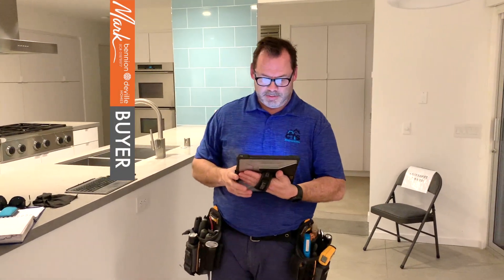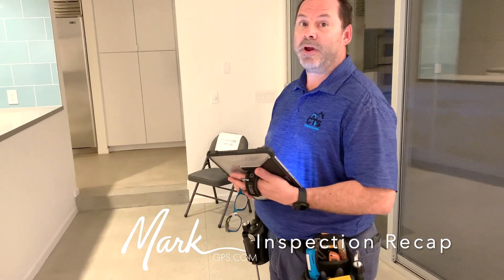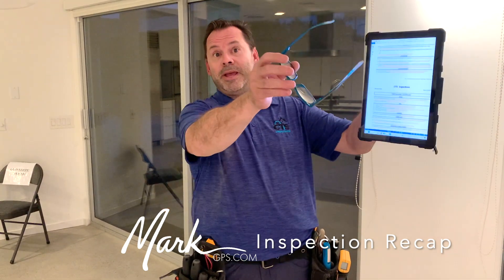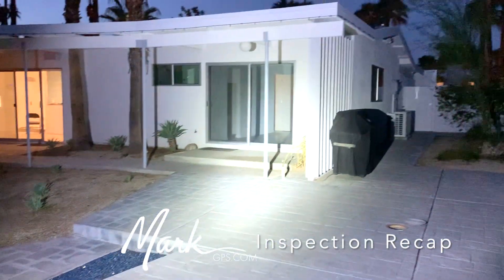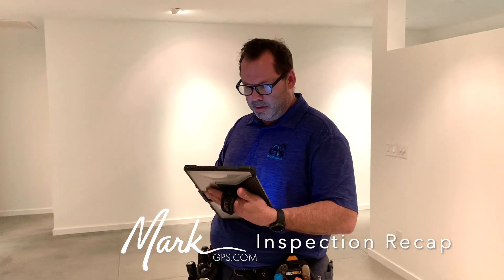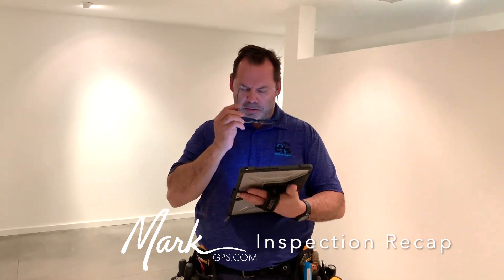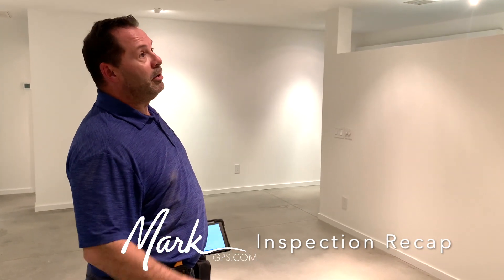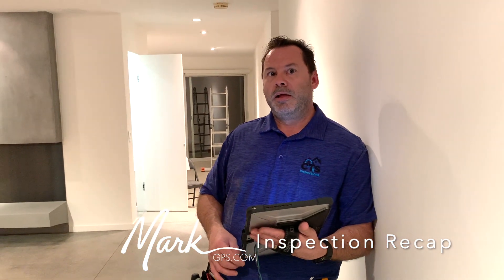Palm Springs House for Sale | Inspection 475 W Steven Road | Mark Gutkowski Realtor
I am Mark Gutkowski and I created this preview video for one of my out of town buyers who couldn't see this home in person. It's hard to decide if a home is worth making travel plans to Palm Springs to take a look, especially when you are far away. The limited photos available on the MLS only go so far. This is why I take the time to make tools like this so big decisions can be made easier.

I was named by The Desert Sun as one of the top thee agents of 2016, 2017, and 2018. I was also named one of the desert Top Realtors of 2020, 2021, and 2022 by Palm Springs Life magazine. If you would like to have an agent working for you who thinks about how to make your purchase easier, give me a call. I can help with relocating to Palm Springs, looking for second home or investment property, as well as helping find another home locally.